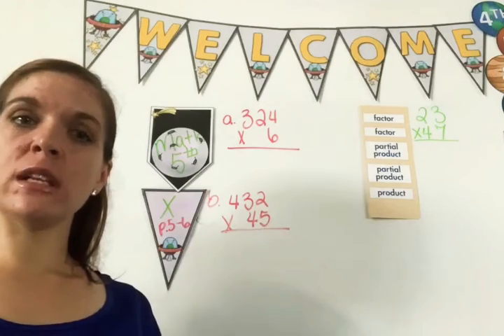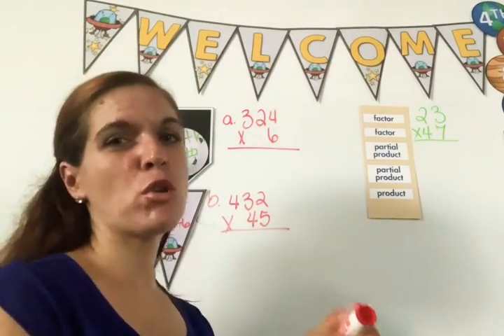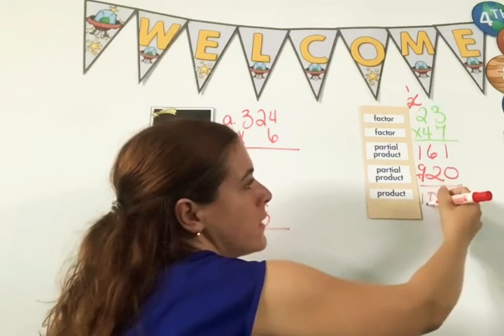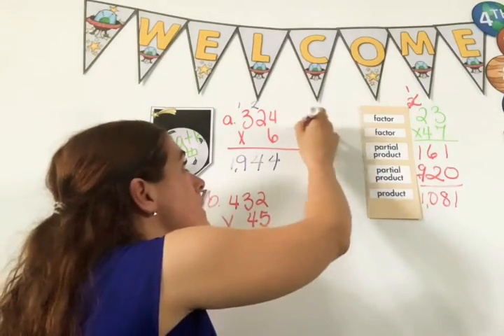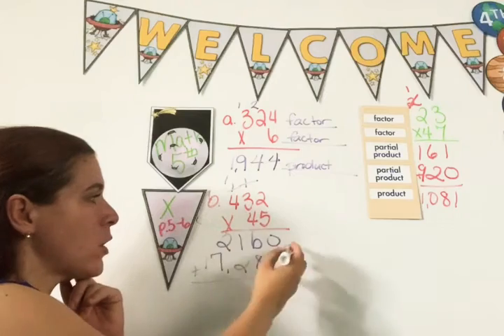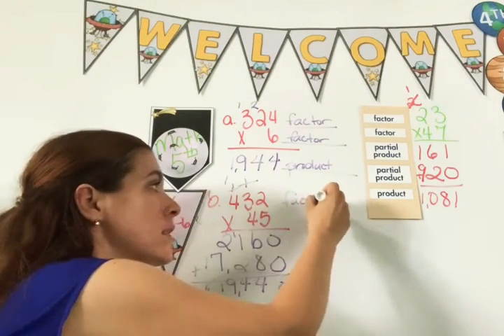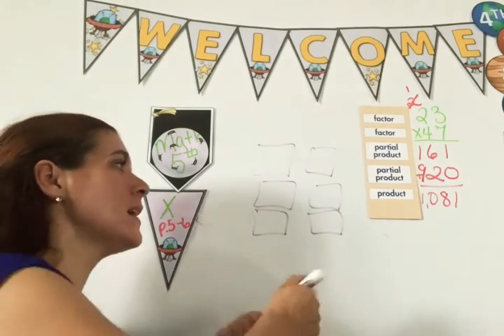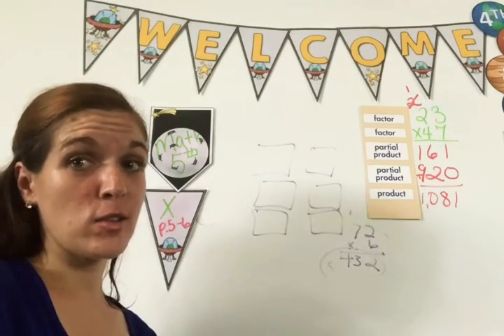5th grade math, p.5-6, part 1